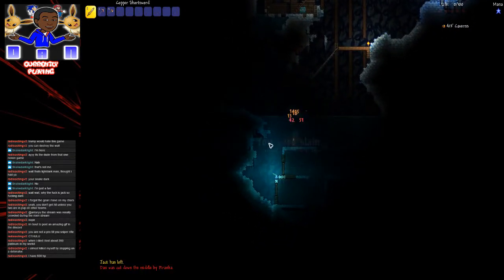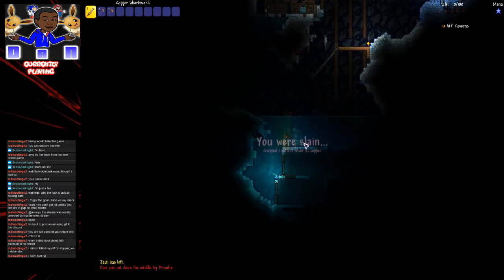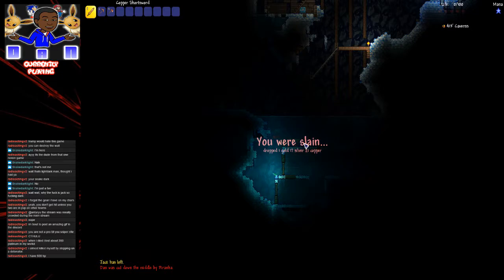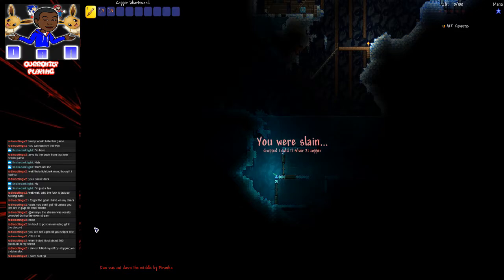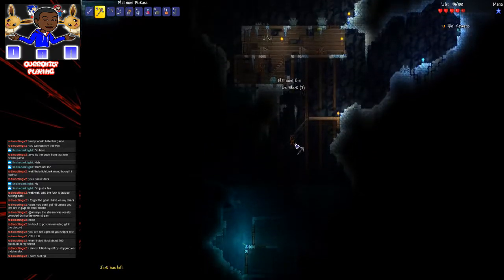HOW TO FAIL AT TERRARIA'S EXPERT MODE [Stream Highlights]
We were playing Terraria for shits and giggles, we made an Expert World. We haven't played this game in 2 years. I streamed a little bit of it. This happened.

Special Thanks for my bud Philip for clipping the stream for these highlights! Check out his channel here:

If you enjoyed or didn't enjoy the video, please rate it accordingly; It helps out a ton and only takes a second! Thumb Ups and Thumb Downs are both welcome!